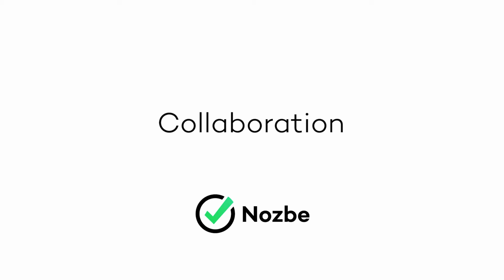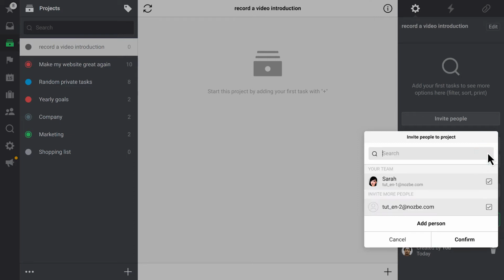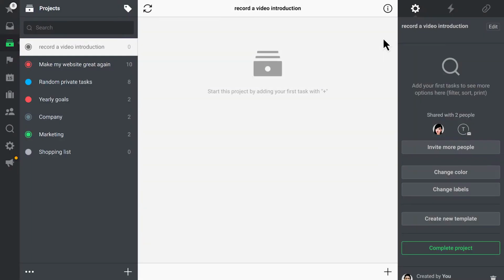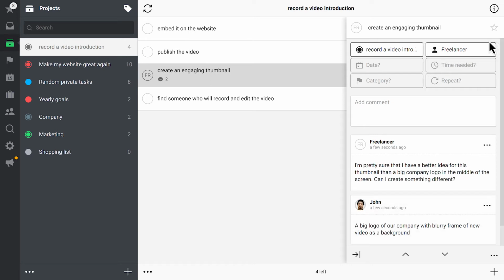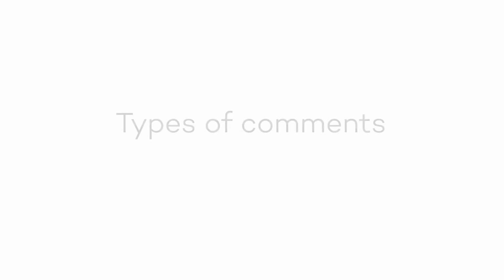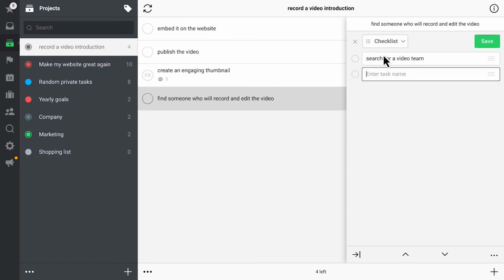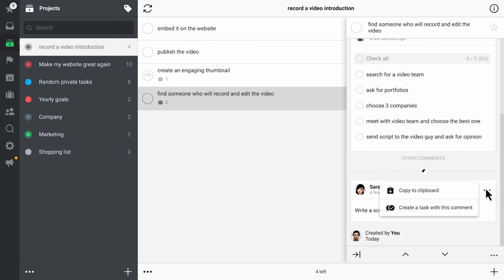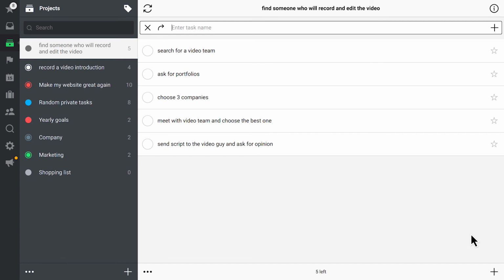Collaboration - Nozbe 3 tutorial 7/13